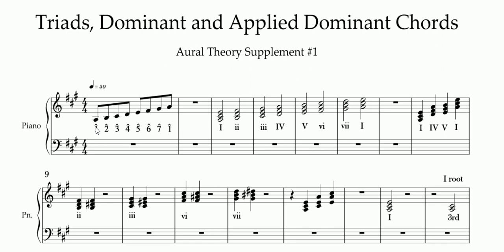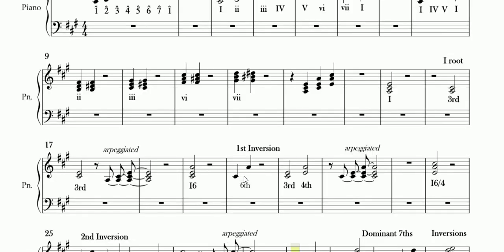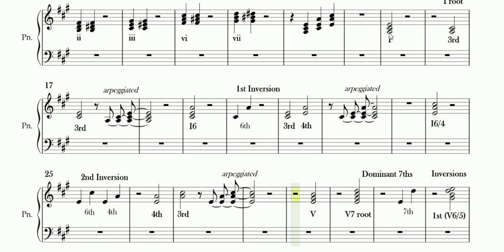Bach 2 Basics: Aural Theory Lesson Supplement 1 Pt3 Triads, Inversions, and Intervals